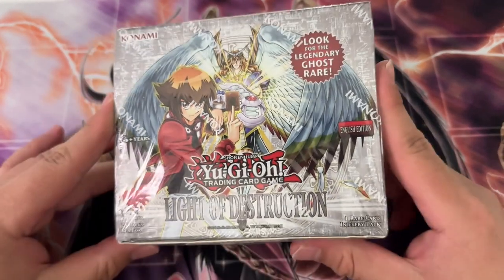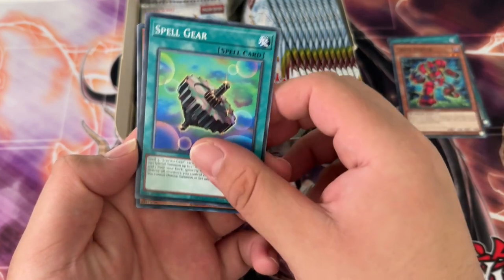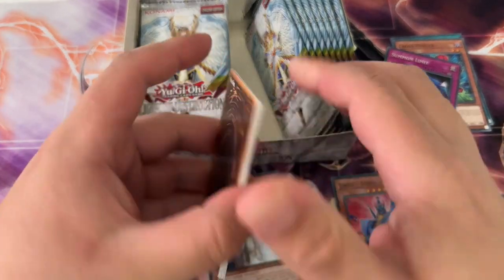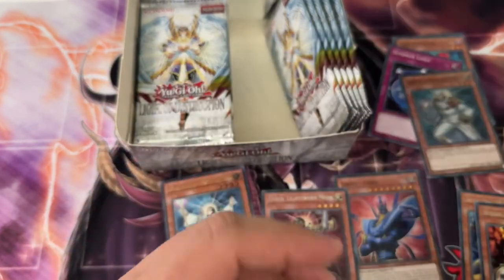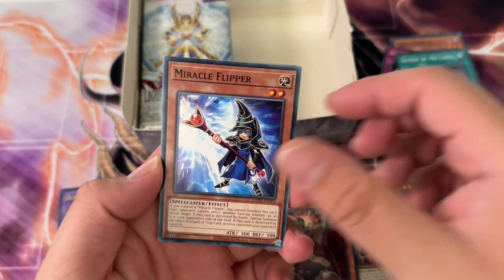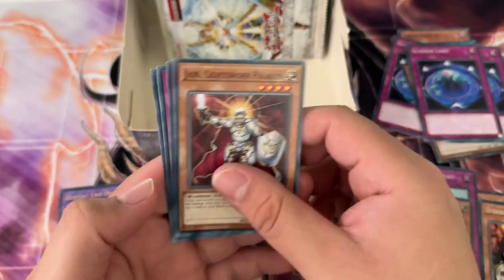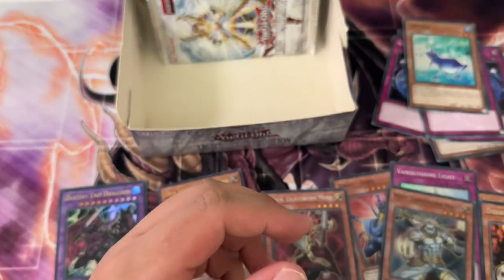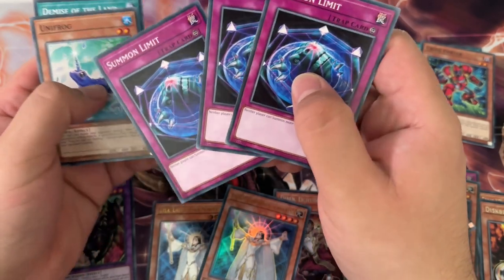HONEST-ly One of the Better Releasees This Year | Yugioh Light of Destruction Reprint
Light of Destruction reprint is here yooo!

The return of Ghost rares AND ultis in main sets... well at least of this one reprint 😅

Lets see what we can pull 🧐
📱 𝗦𝗢𝗖𝗜𝗔𝗟 𝗠𝗘𝗗𝗜𝗔 📱
► MASTER DUEL ID (Add Me!!!): 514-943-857